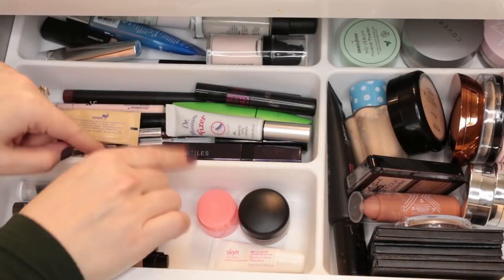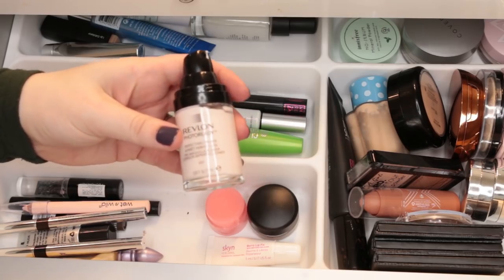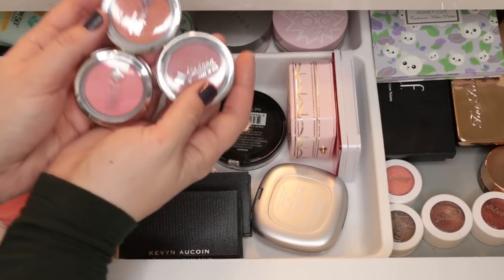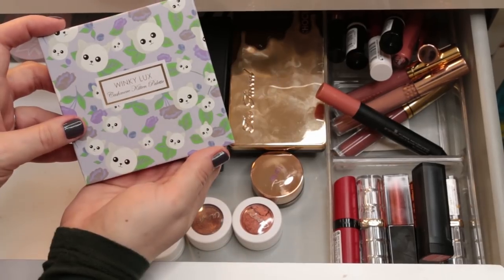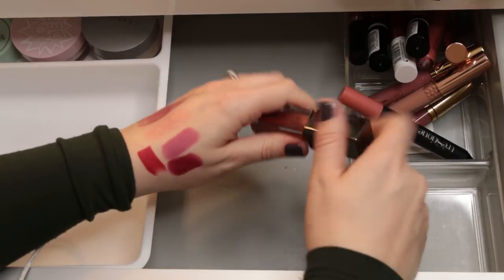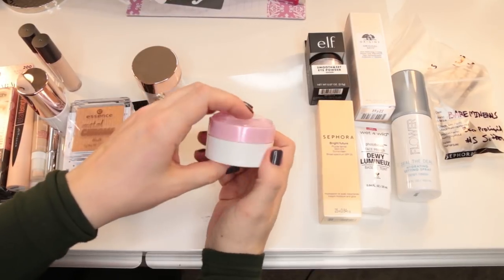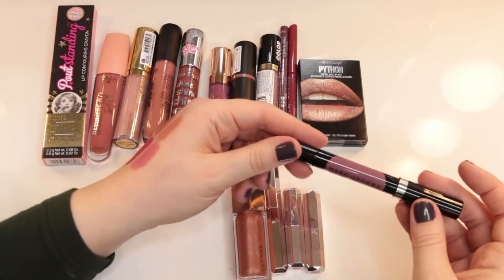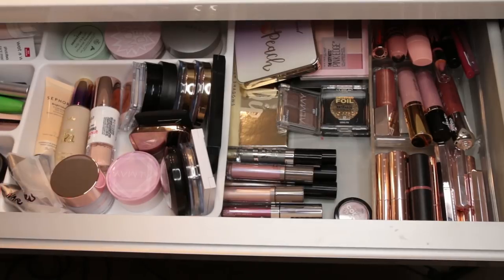Everyday Makeup Drawer #3 February 2018 | Shop My Stash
I love Shop My Stash videos on YouTube because it not only inspires me to raid my own collection, but it also lets me see people's collections. In these videos, we're going to review what was in my everyday makeup drawer previously and then go through and pick out new products.

I typically change these out every 3-4 weeks depending on how many products I'm testing out. It also gives me a great opportunity to immediately declutter makeup that isn't working for me.

All thoughts and opinions are my own. Magic Links also makes it much easier for me to quickly add these links which used to take me 20+ min to do per video. Thanks for supporting my channel.